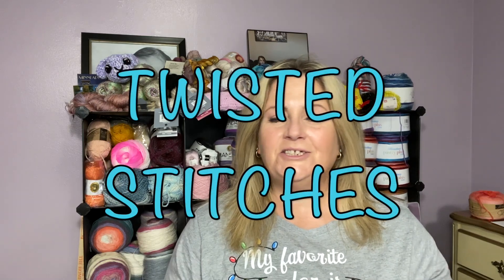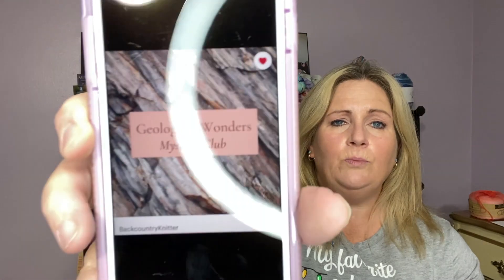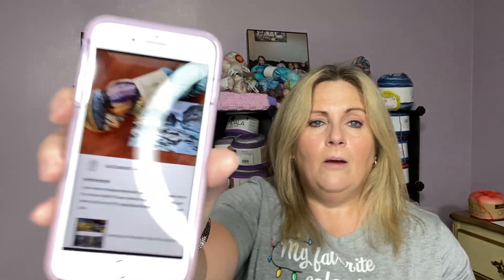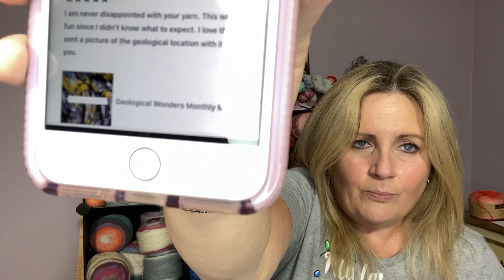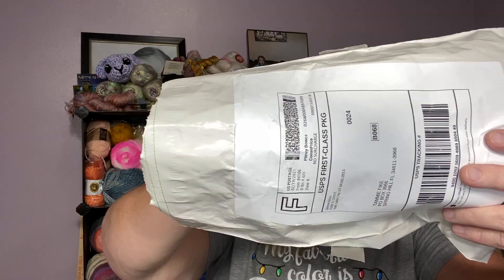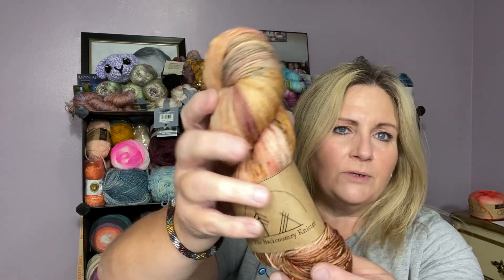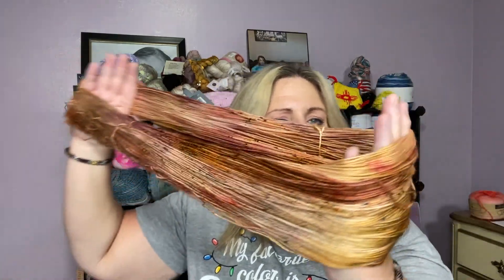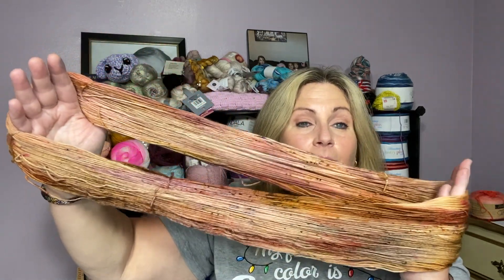Geological Wonders Mystery Club from Backcountry Knitter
I found another totally awesome Etsy shop aaannd a totally awesome YOTM/mystery yarn club!  The owner Sirena Bliss does an absolutely amazing job creating these yarny gorgeousnesses! Today's video is the reveal for Feb 2021, let me know what you think?  Here is the link to her Etsy shop
I purchased this yarn with my own money, opinions as always are my own.

I also share my love of yarn, crafting and my family on other social media, I will leave the links here:

Happy Mail: 📬
Tammie Fike